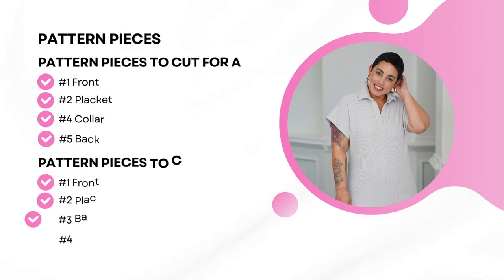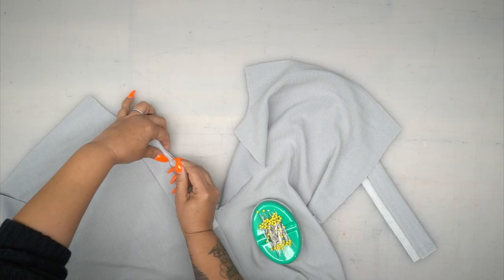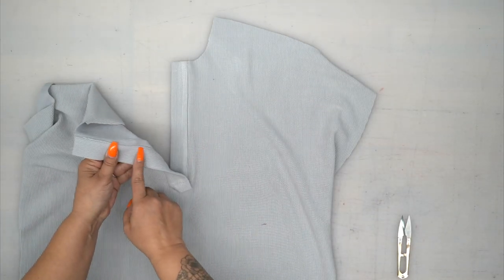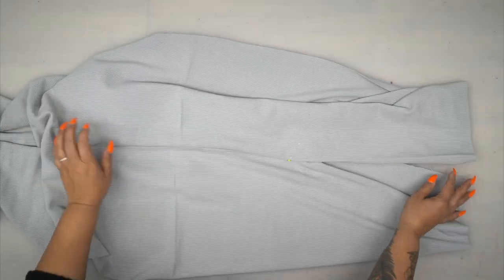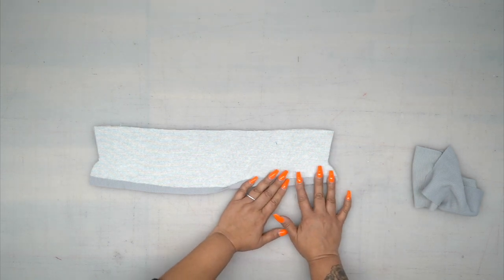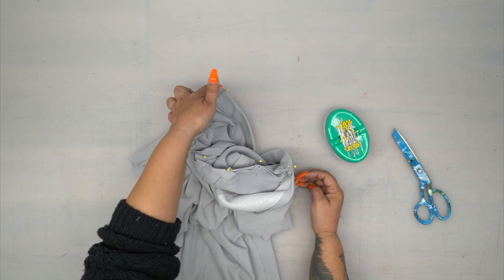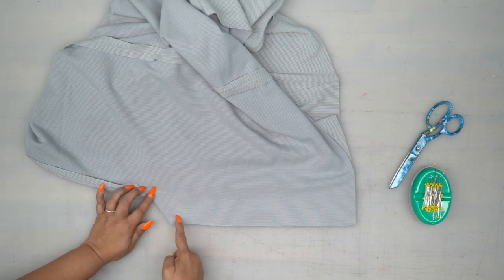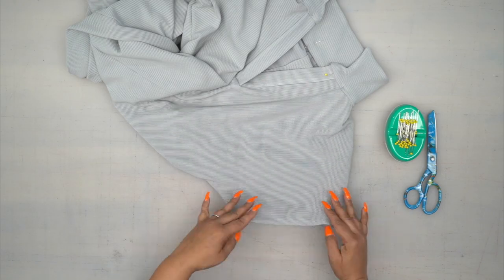SEW WITH ME! MIMI G X SIMPLICITY #9740 VIEW A/B